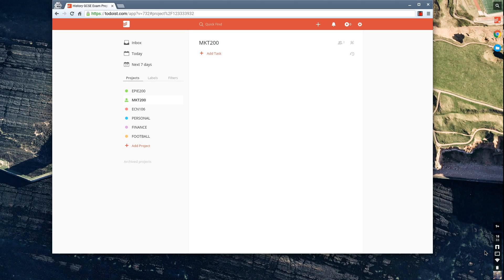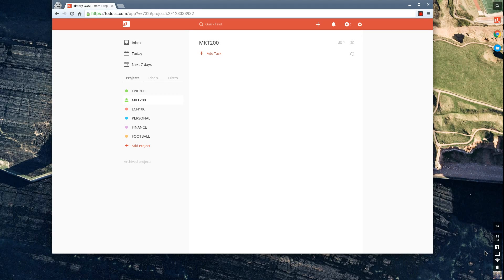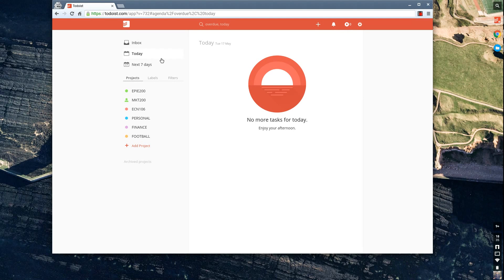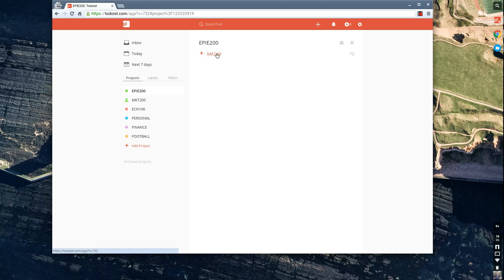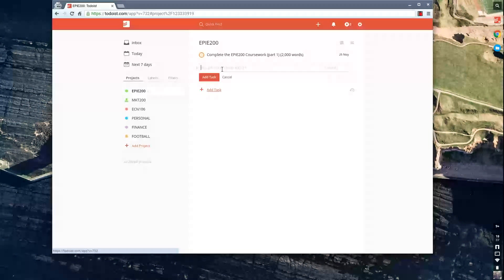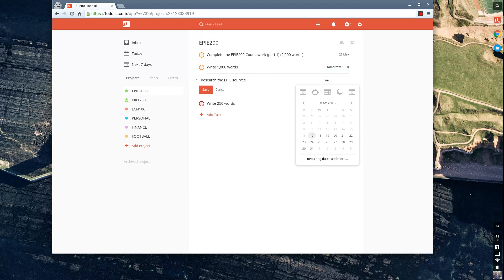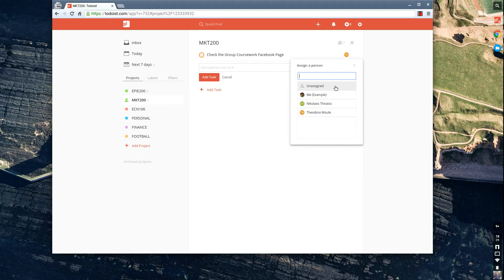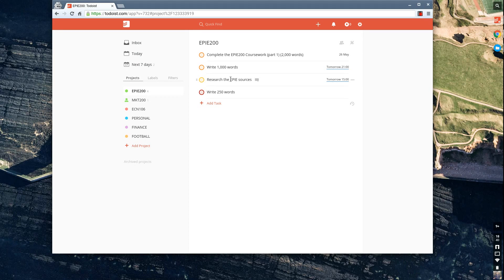Create Project Folders in Todoist | For Students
Stop doing busywork! Try Bento Focus Find the best productivity tools with our Todoist is a great way to organise your tasks at university or college. In this video, I uncover the best ways to organise your project folders.

Francesco D'Alessio.